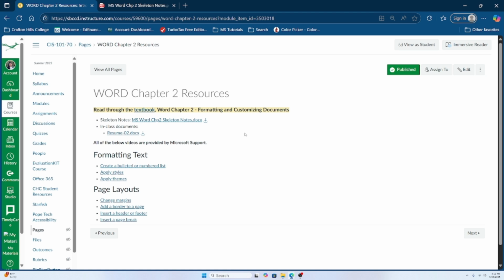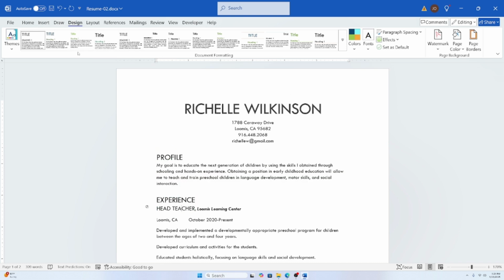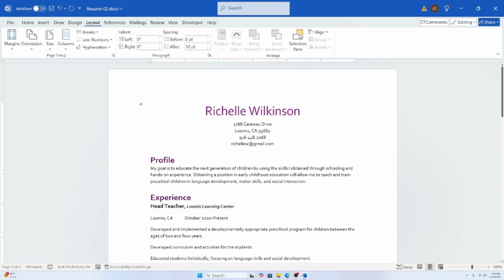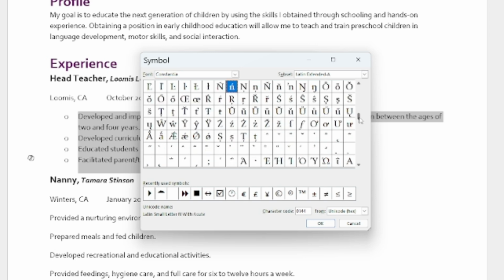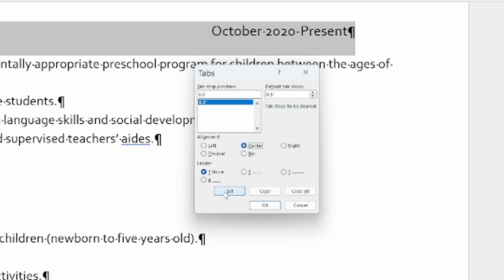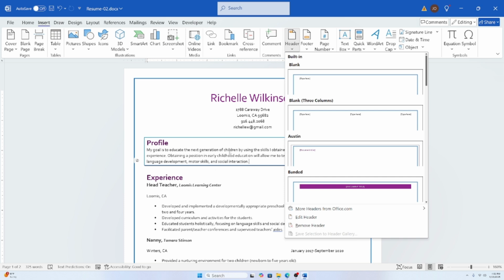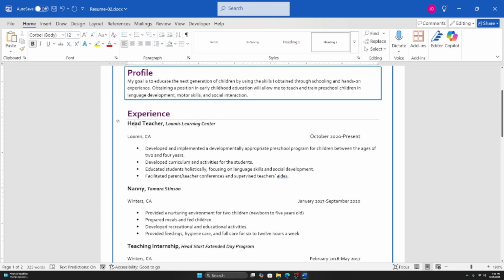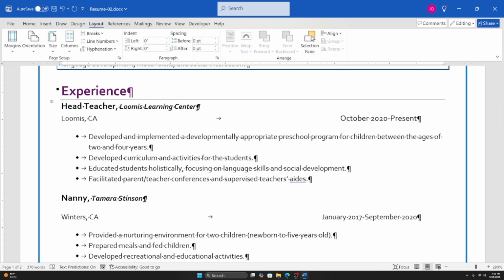WORD Chapter 2 Formatting and Customizing Documents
2:09 - Importance of Resume Formatting (Scanners)
4:46 - Themes
6:58 - Styles
10:19 - Theme Colors/Fonts
12:46 - Formatting Styles
14:16 - Format Painter
17:39 - Applying Formatting All Styled Text
19:42 - Margins
23:36 - Vertical Alignment (Page)
25:39 - Bullet Points
28:01 - Custom Bullet Points
32:45 - Tab Stops
50:43 - Borders and Shading
56:07 - Headers and Footer
59:56 - Document Info
64:26 - Bottom Borders
66:37 - Page Breaks
69:30 - Line and Paragraph Spacing